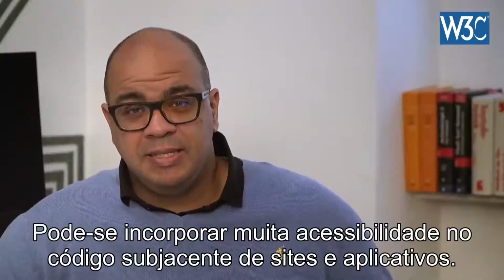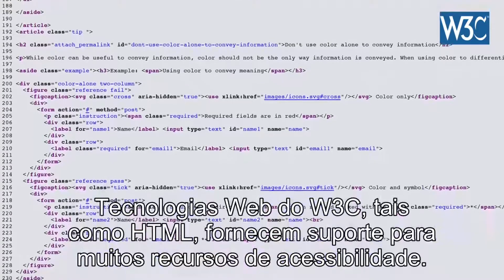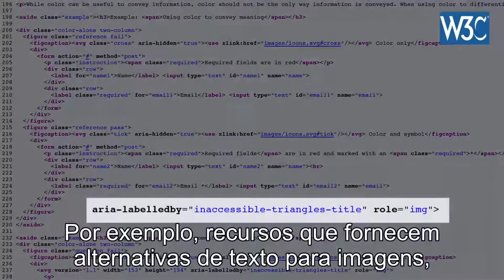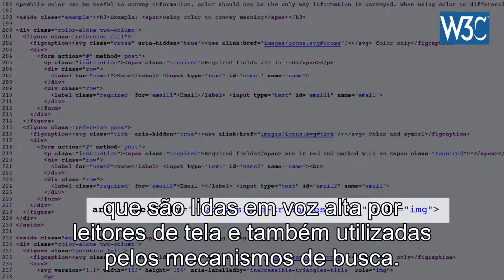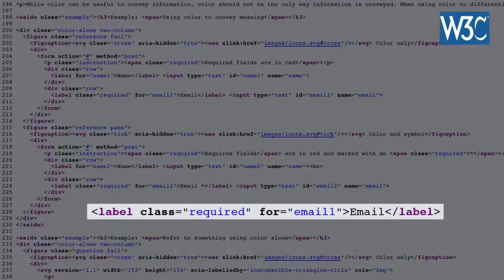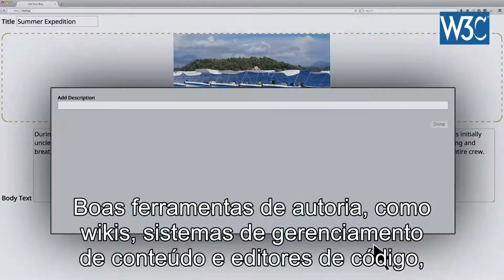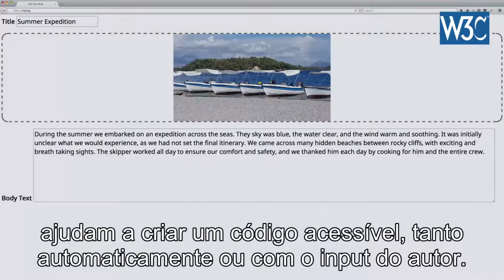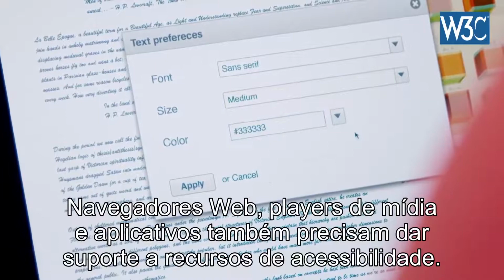Introdução de acessibilidade na Web e os padrões W3C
O vídeo apresenta uma introdução básica aos padrões de acessibilidade da W3C - Este material foi desenvolvido pela W3C e é apresentado por Shadi Abou-Zahra